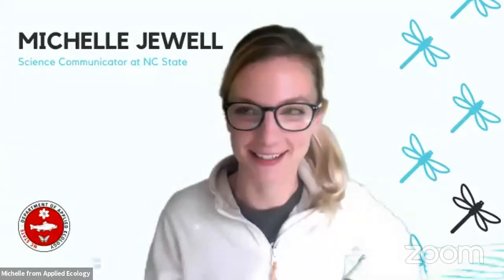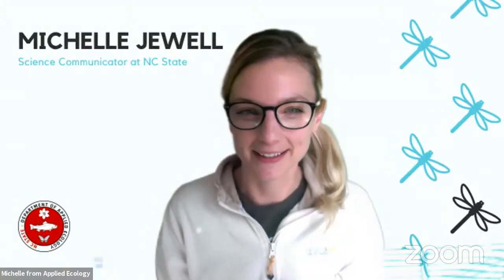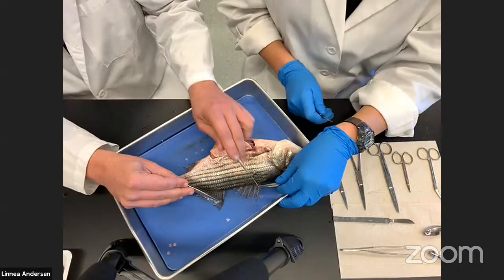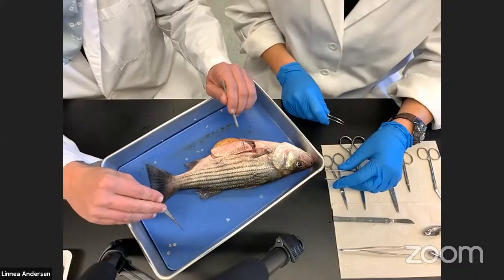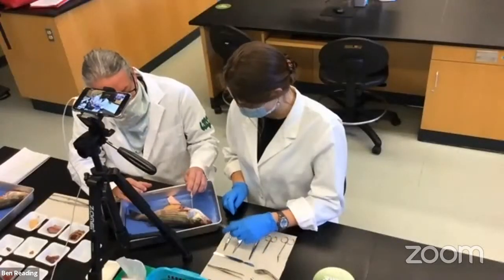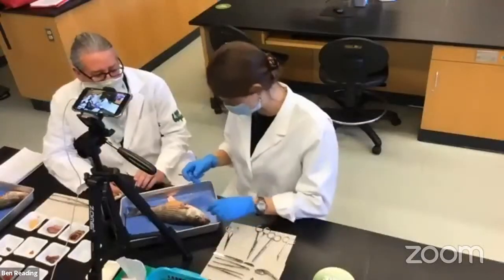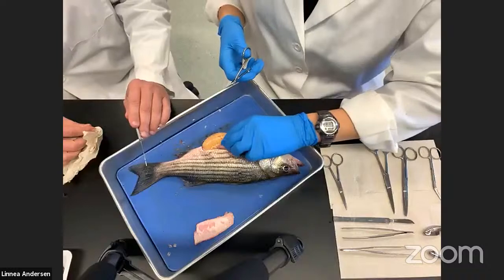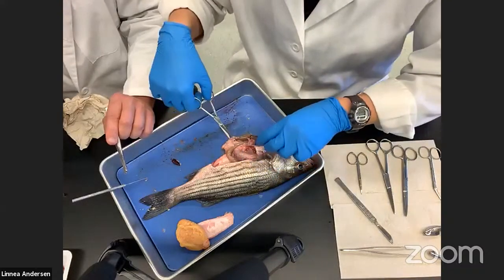Striped Bass Dissection and Q&A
This is a recording of striped bass dissection that was first streamed on February 16th, 2021. Hosted by Ph.D. candidate, Linnea Andersen, Prof. Ben Reading, and Michelle Jewell of NC State's Department of Applied Ecology.